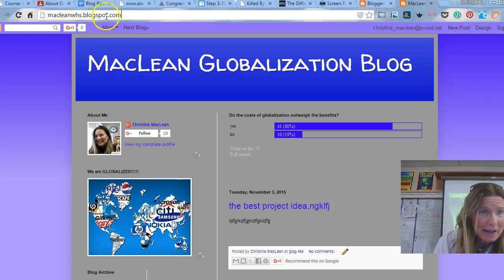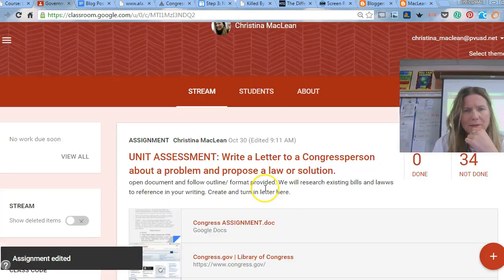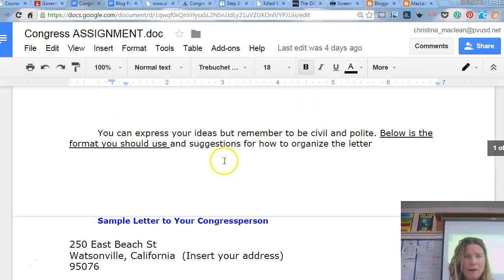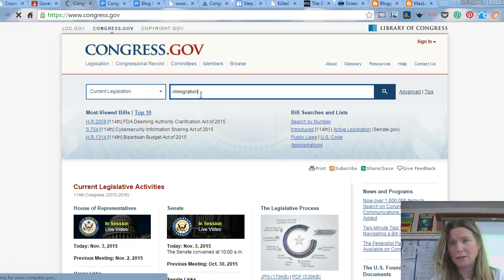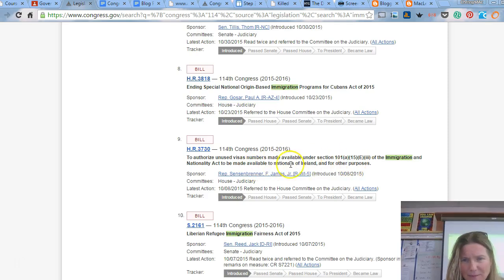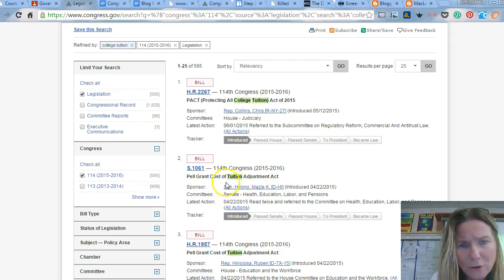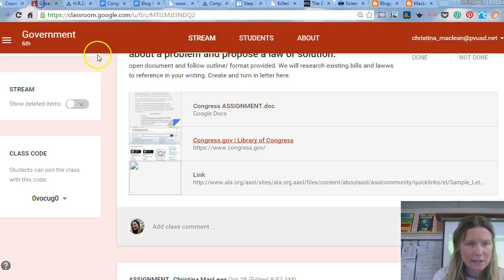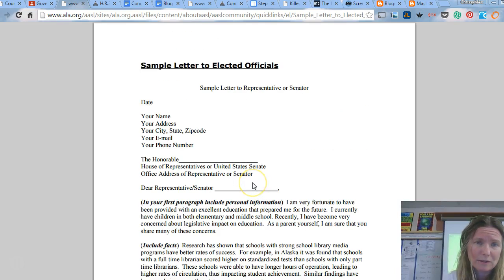Directions for Tuesday and Wednesday!